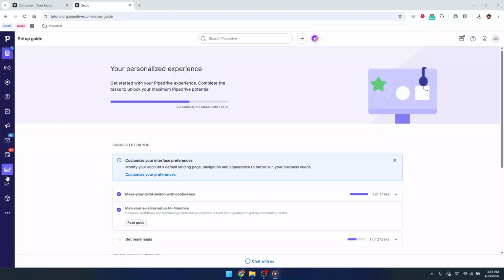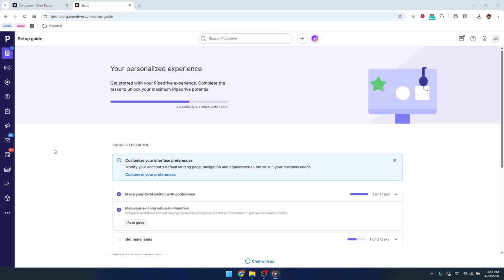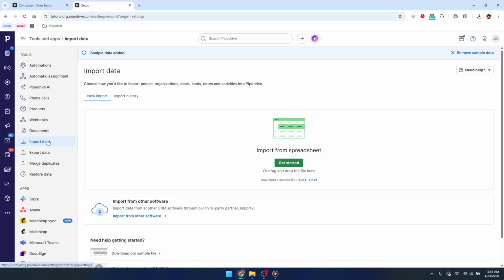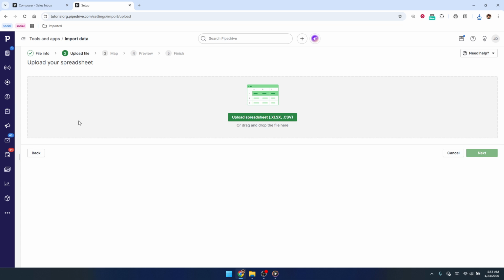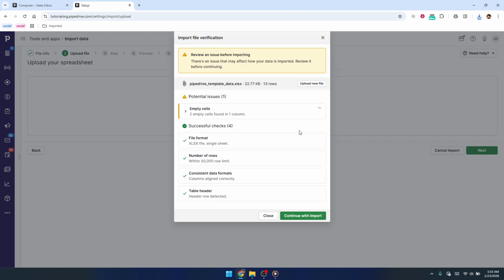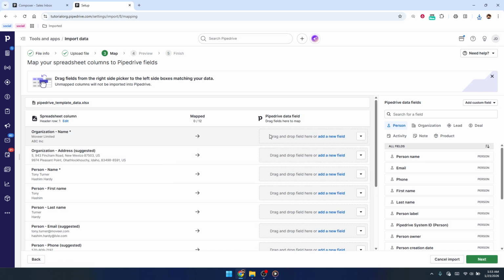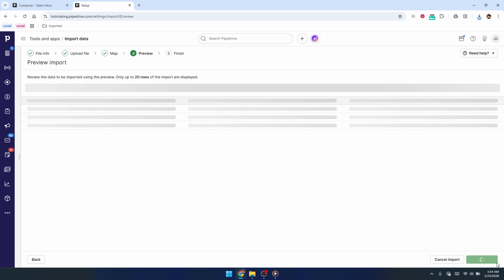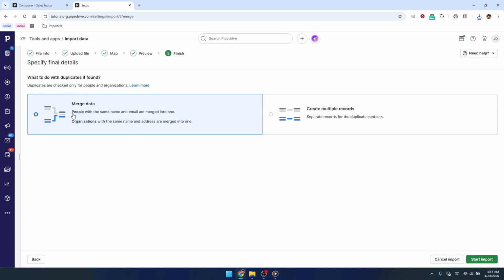How To Import Data Into Pipedrive [2026 Guide]